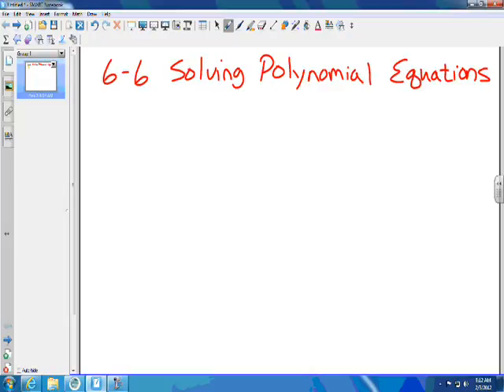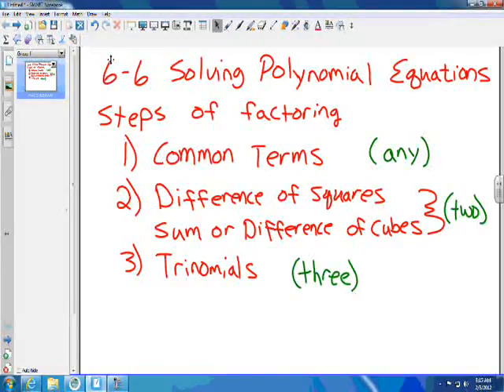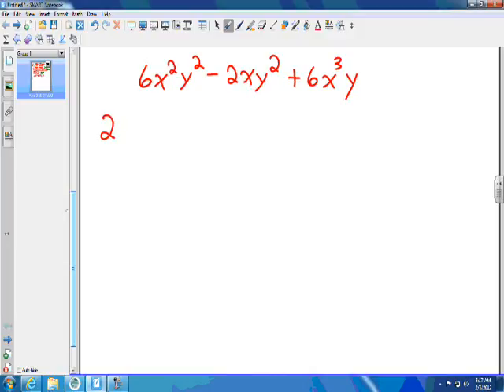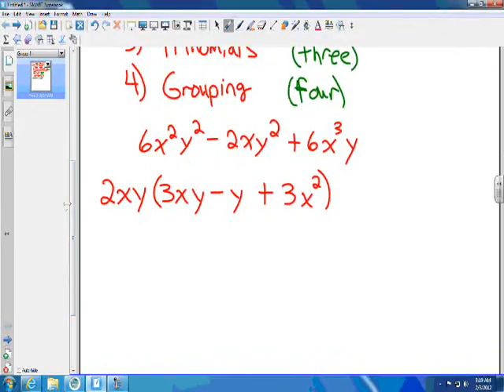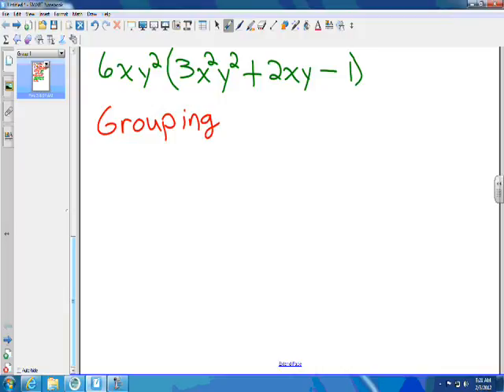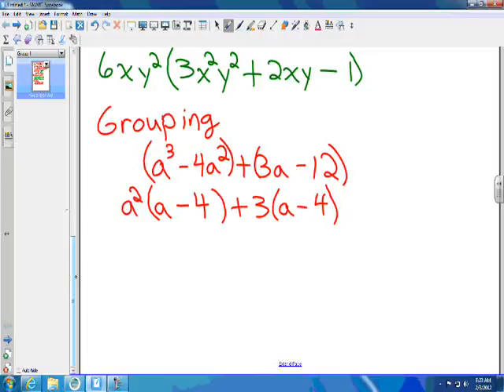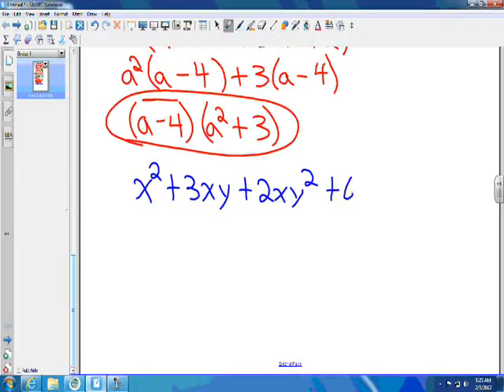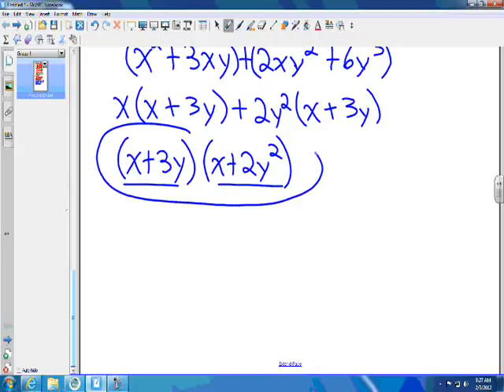Section 6 6 Notes 1